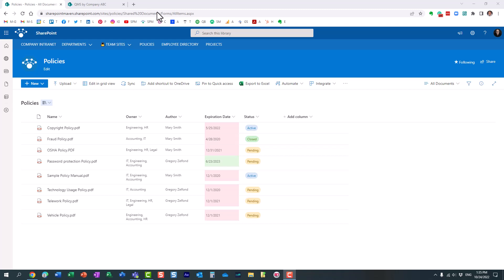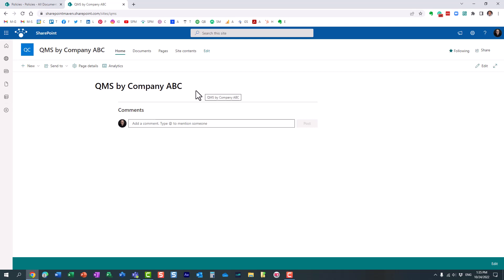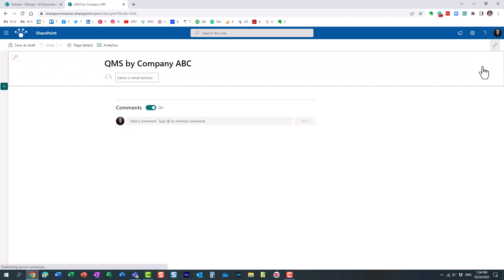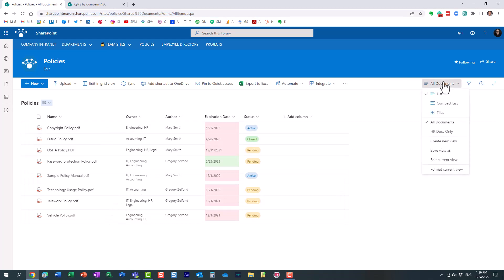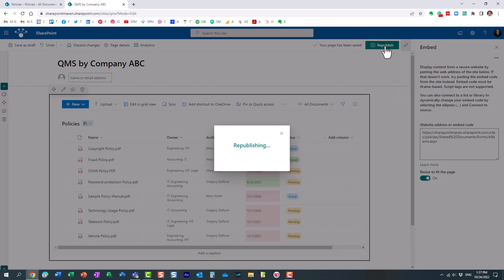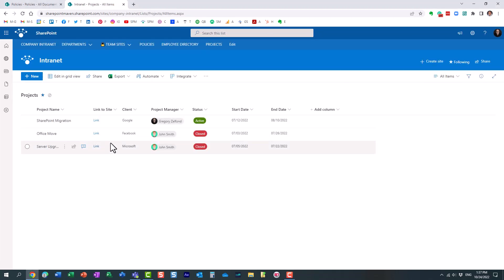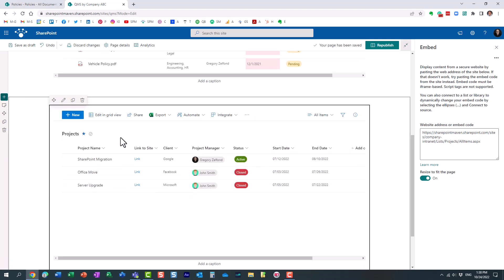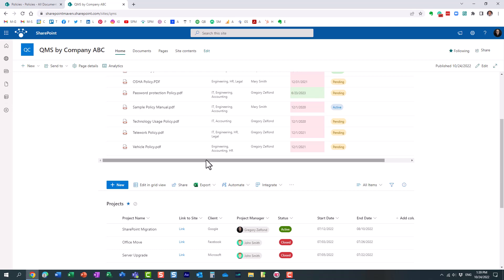How to display lists and libraries from other SharePoint sites using the Embed widget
In this video, I demonstrate how to embed lists and libraries from other sites using the Embed Web Part.